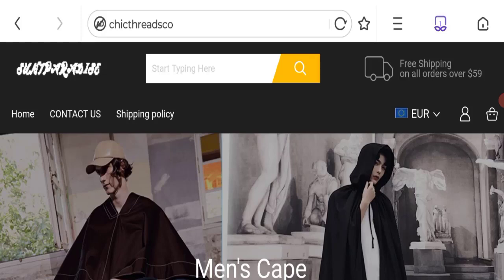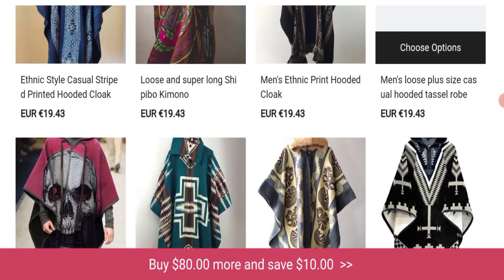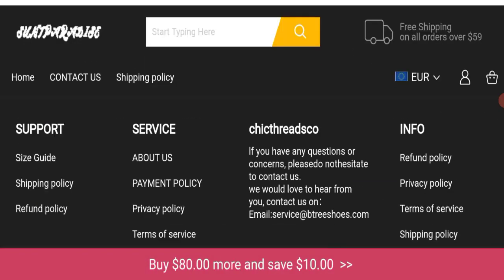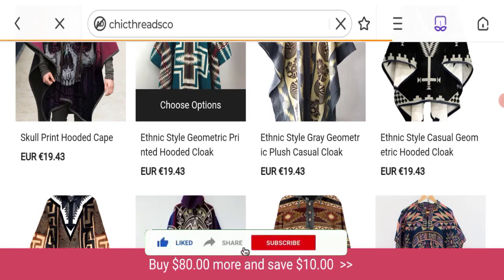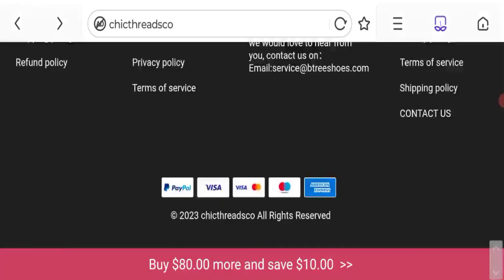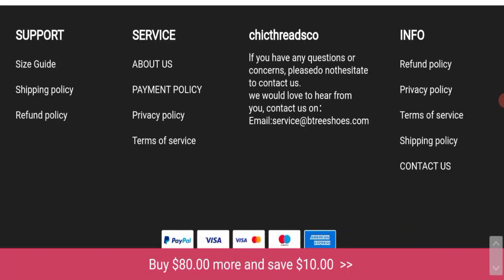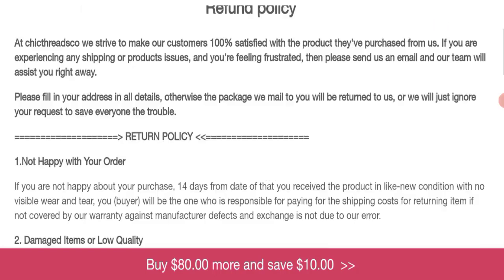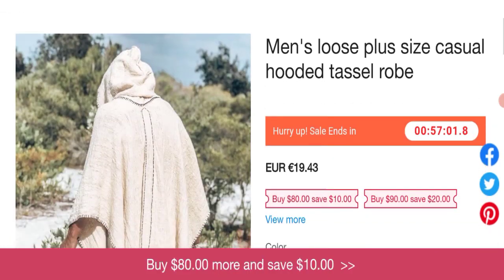Suntparadise Reviews June 2023 Is It Legit Or Scam Watch Video! Good Genuine Reviews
Do you want to know about Suntparadise Reviews? Watch this video till end because in this video you will get to know about the legitimacy of the site.

1. How to Refund on PayPal? Step-By-Step Guide on the Refund Policy

2. How to get a refund for a fraudulent credit card transaction

3. How to check whether a product is genuine or not?